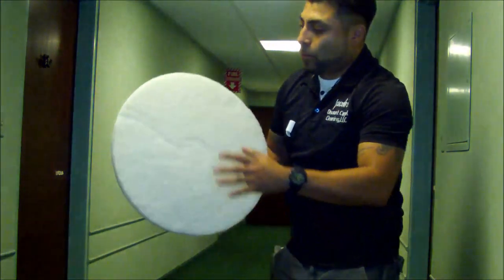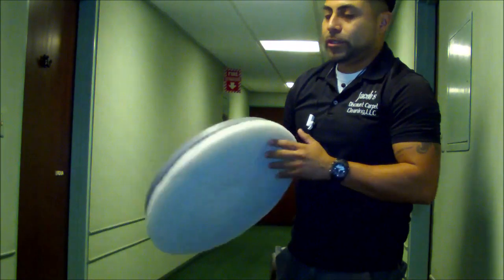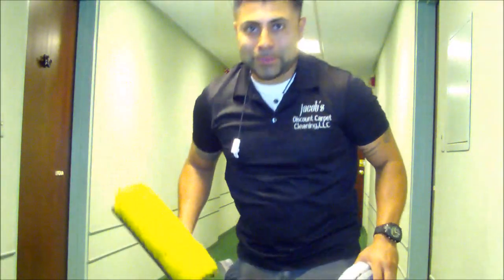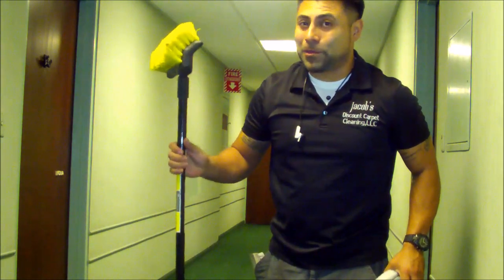Dry Carpet Cleaning Encapsulation/Professional commercial carpet cleaning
Jacob Alvarado owner and operator of Jacobs Discount Carpet Cleaning LLC
entrepreneurship seminar